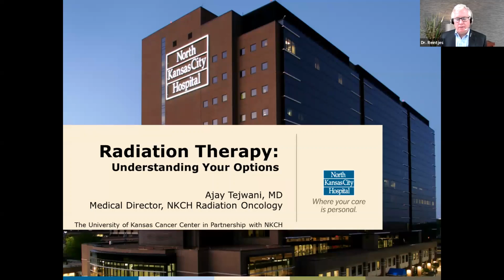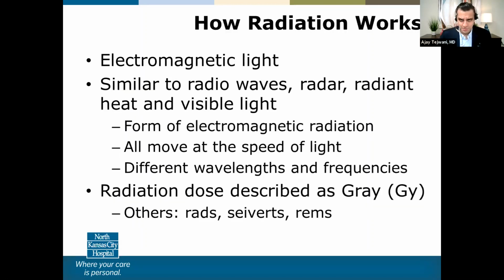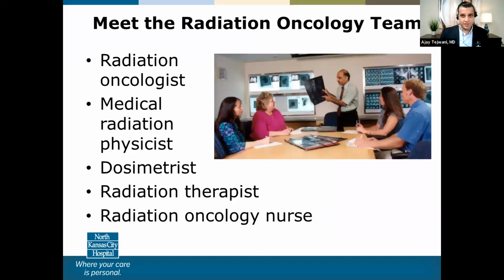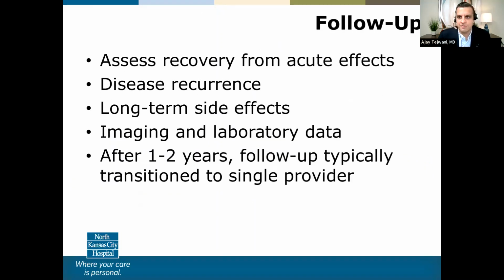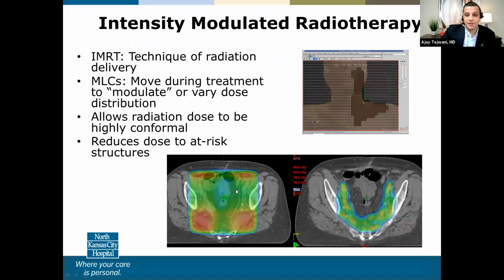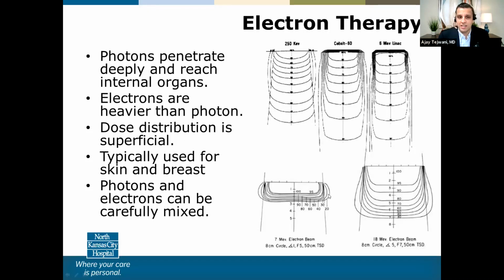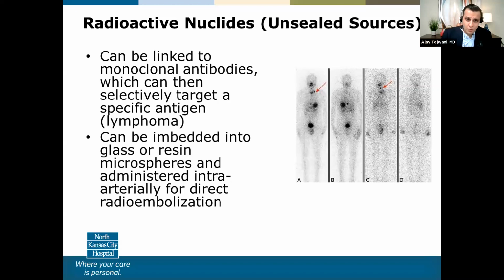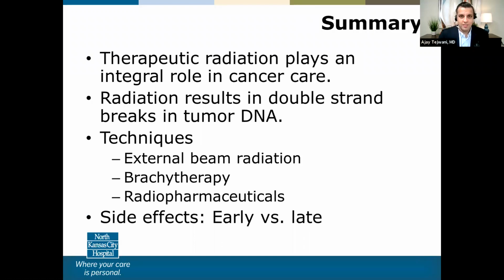Radiation Therapy: Understanding Your Options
Radiation therapy can treat many types of cancer. Ajay Tejwani, MD, explains the different types of  therapies and how they fight cancer. Learn about traditional radiation therapy, stereotactic radiation therapy, brachytherapy, proton therapy and more.